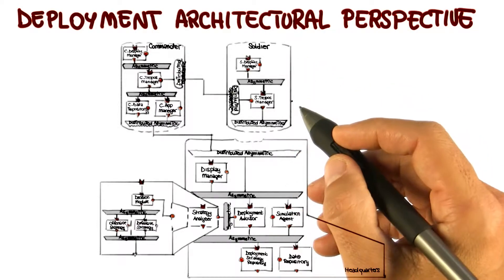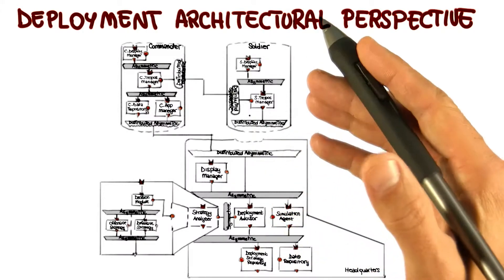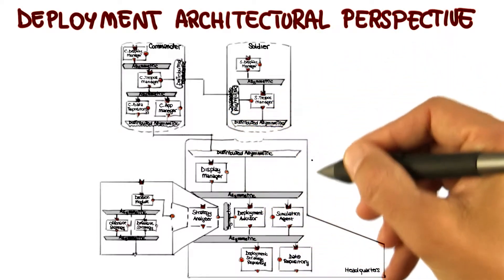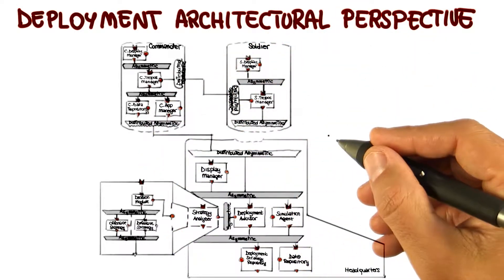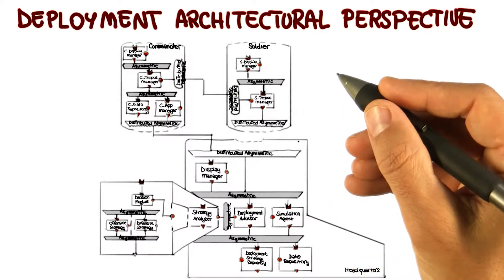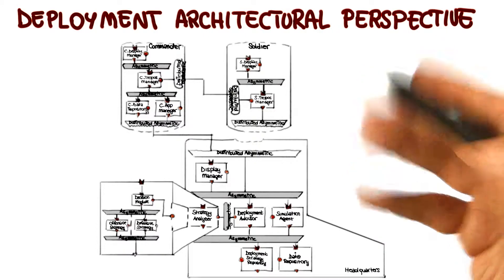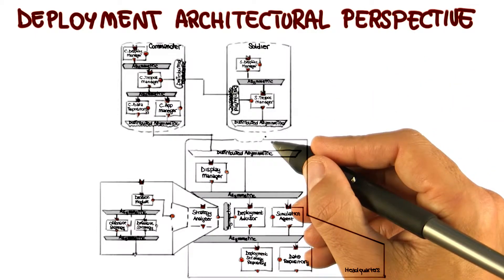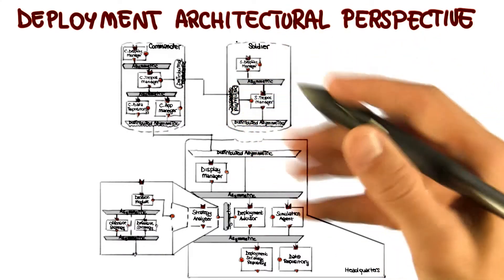Deployment Architectural Perspective - Georgia Tech - Software Development Process